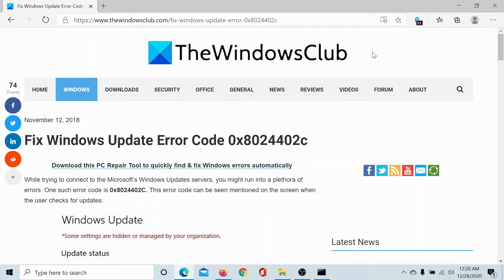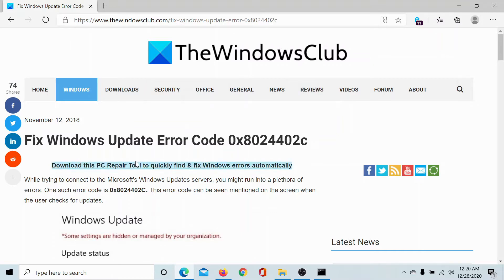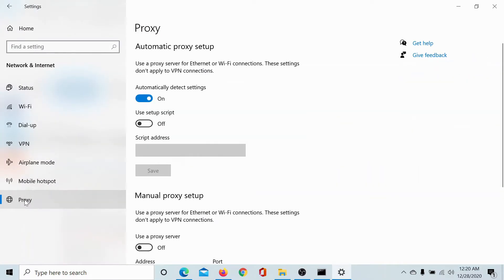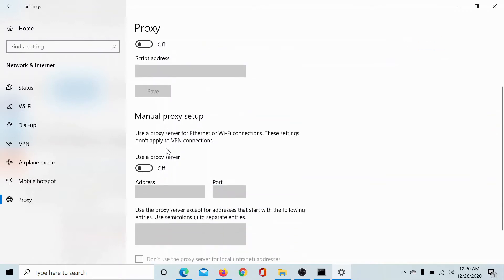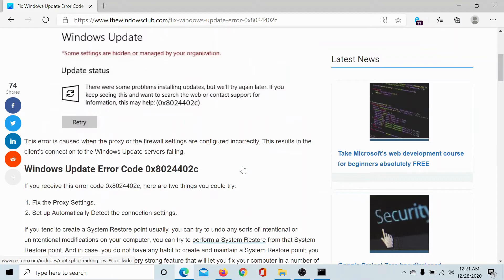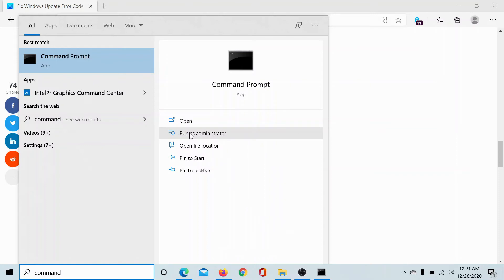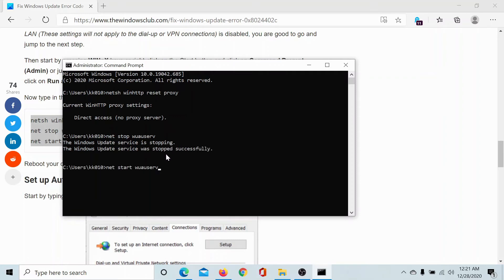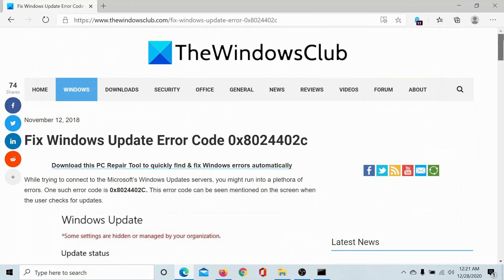Fix Windows Update Error Code 0x8024402c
While trying to connect to the Microsoft’s Windows Updates servers, you might run into a plethora of errors. One such error code is 0x8024402C. This error code can be seen mentioned on the screen when the user checks for updates. This error is caused when the proxy or the firewall settings are configured incorrectly. This results in the client’s connection to the Windows Update servers failing.

If you receive this error code 0x8024402c, here are two things you could try:

1] Fix the Proxy Settings.

2] Set up Automatically Detect the connection settings.